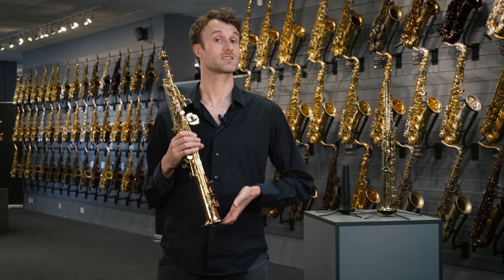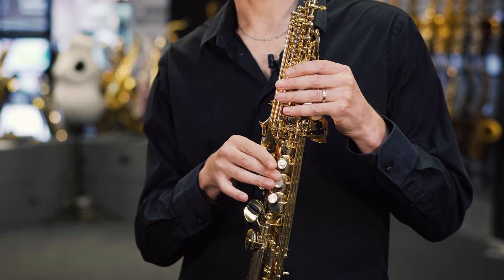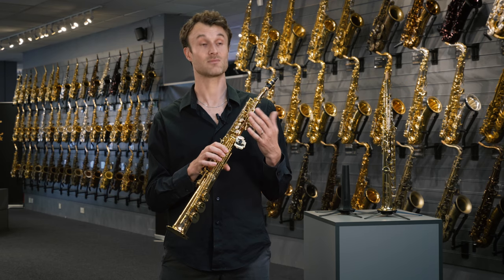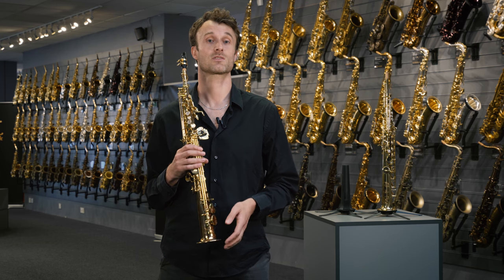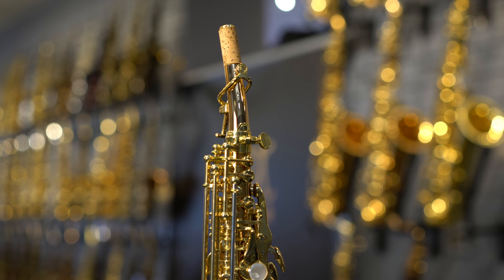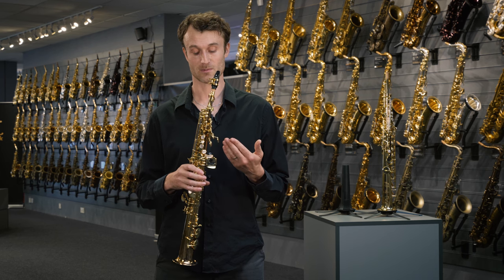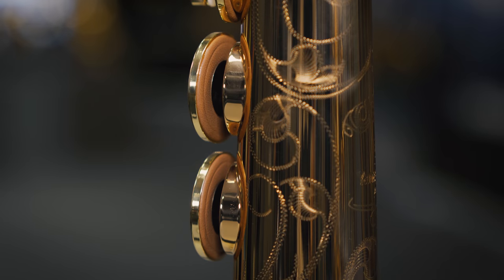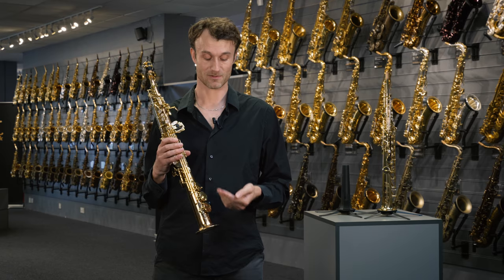Yanagisawa WO Soprano Saxophones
Jim reviews the new Yanagisawa WO soprano saxophones.

Jim is using a JodyJazz HR Soprano Mouthpiece